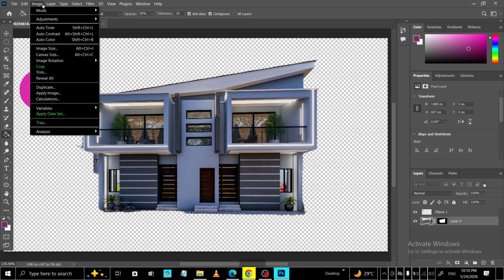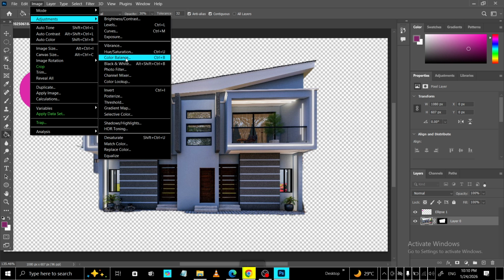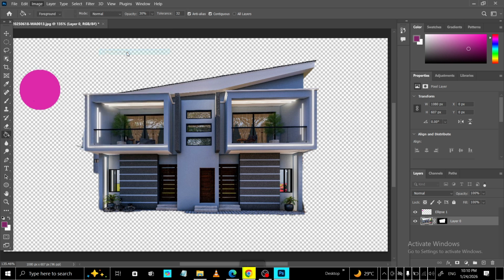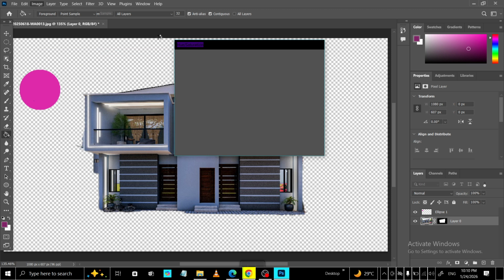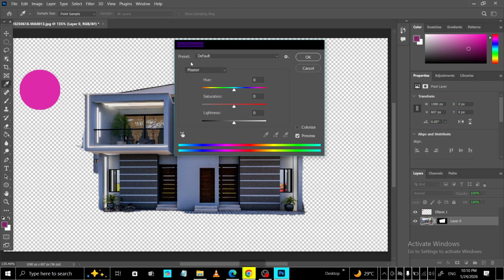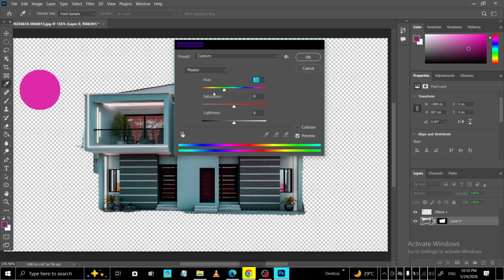How to Change Hue in Adobe Photoshop 2026 (Easy Guide)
In this professional software tutorial, we dive deep into the process of adjusting hue in Adobe Photoshop. Whether you're a beginner or an experienced user, understanding how to manipulate hue can significantly enhance your graphic design skills and bring your images to life.

By watching this video, you will learn step-by-step methods to effectively change hue, ensuring your colors are vibrant and dynamic. Follow along for practical examples and elevate your Photoshop skills to the next level. Watch till the end and transform your images today!